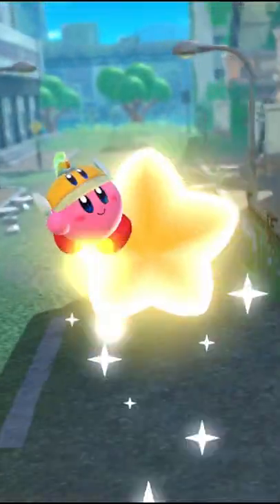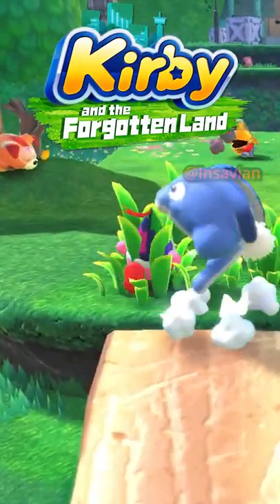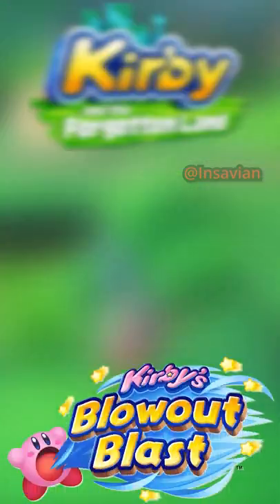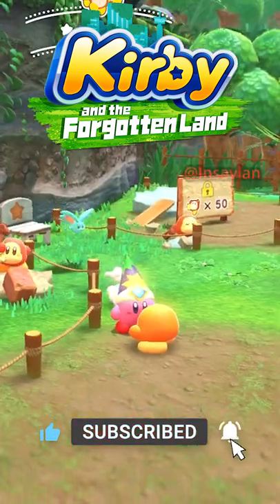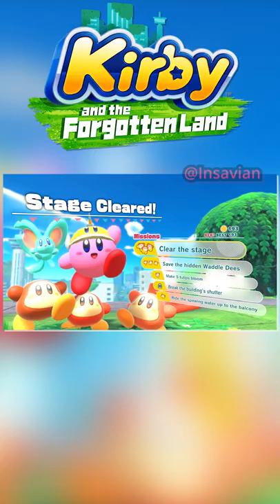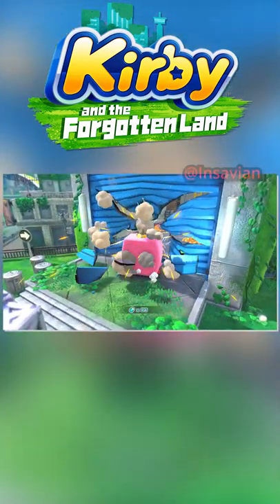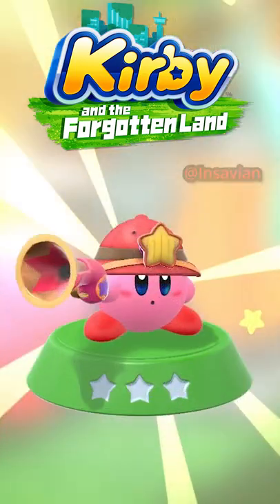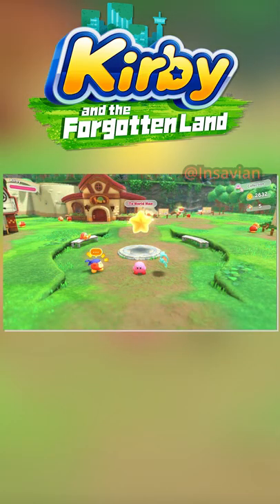What's So Cool About Kirby and the Forgotten Land?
Kirby and the Forgotten Land has dropped for the Nintendo Switch and I'm here to simply talk about some of the cool things it has. It's a very fun and overall chill experience what a bunch of stuff to do.